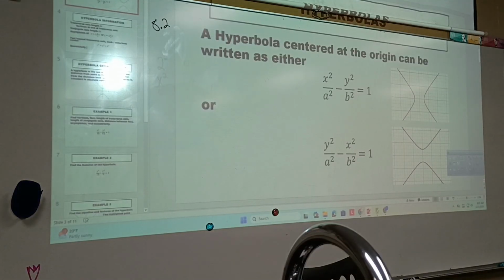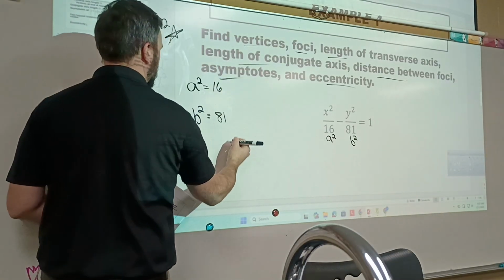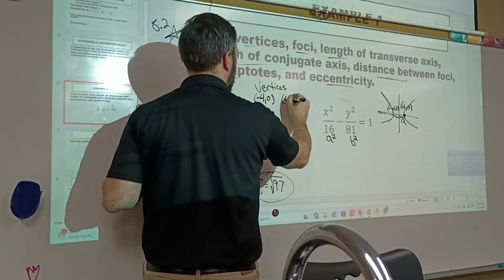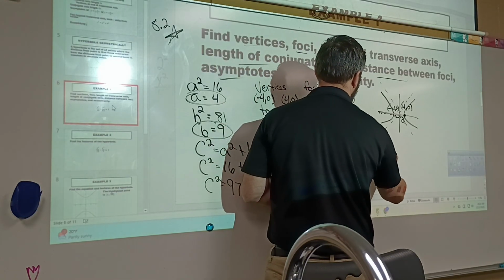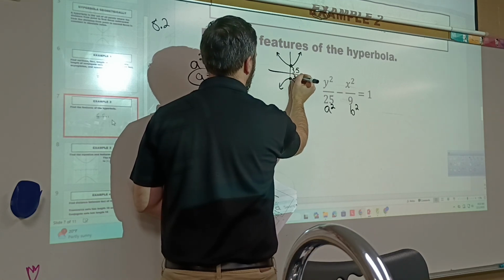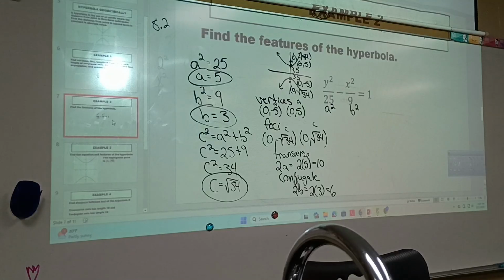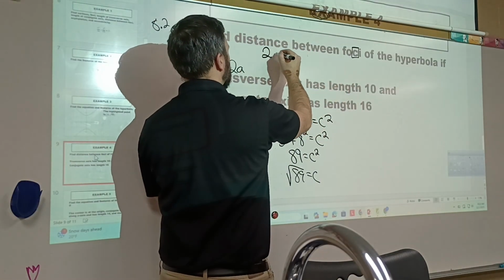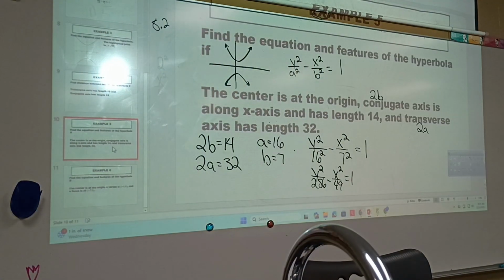College Algebra 8.2 Hyperbolas